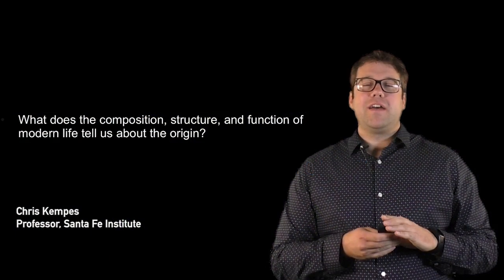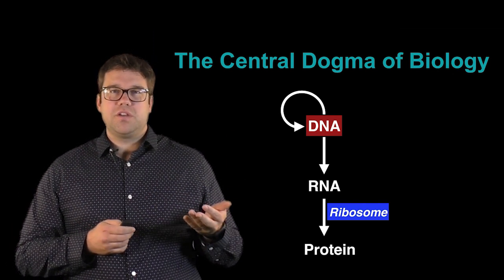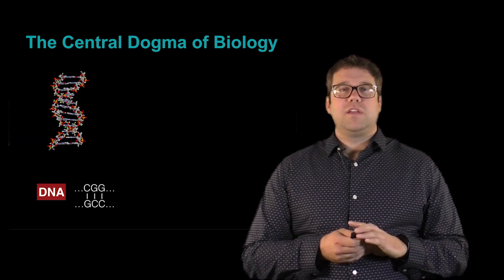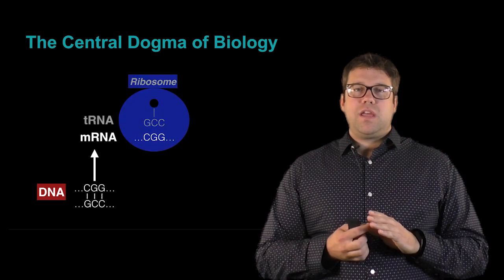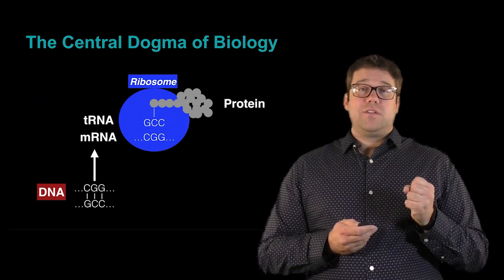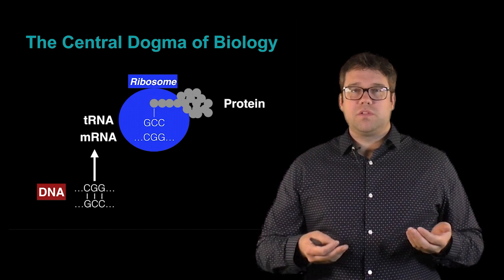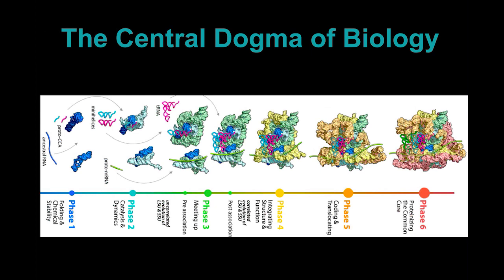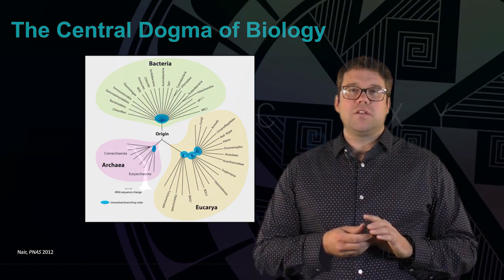Origins of Life: Introduction - The Central Dogma of Biology - An Introduction | Chris Kempes